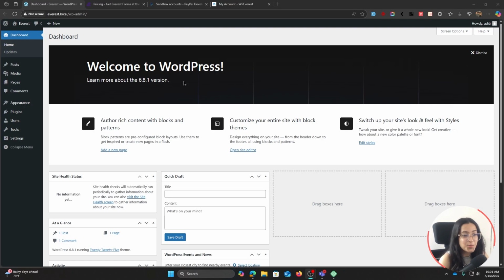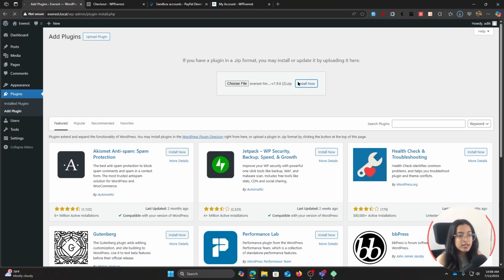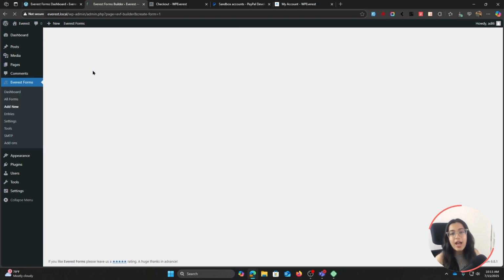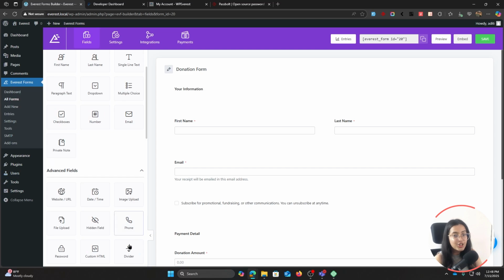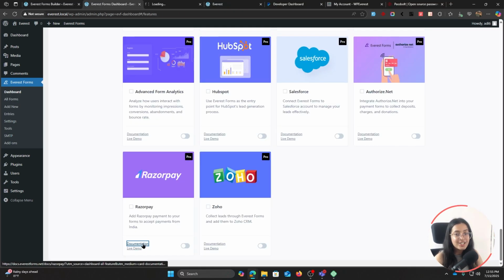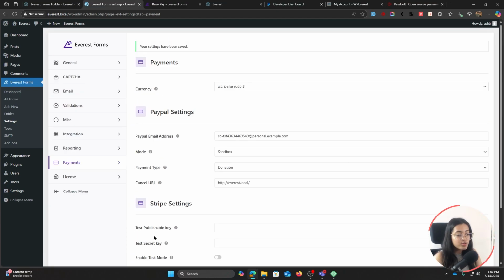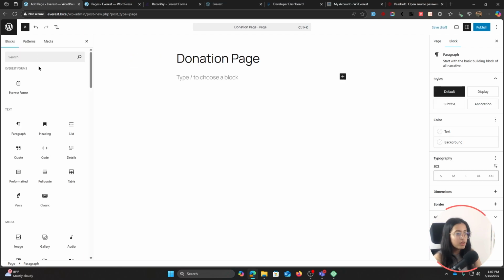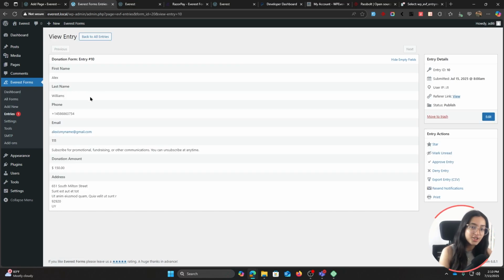How to Create a Donation Form in WordPress with PayPal and Stripe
In this video, Aditi will show us how we can create a donation form in WordPress using the Everest Forms plugin and in the video we will be connecting PayPal to our form to collect the payments.